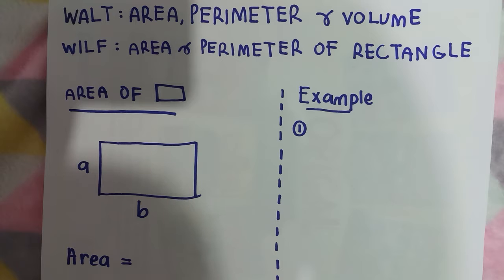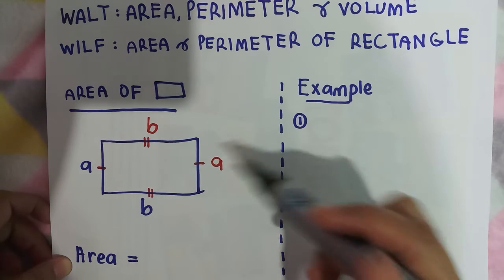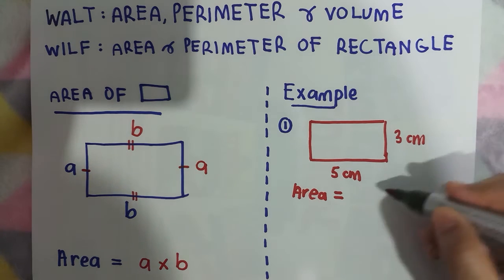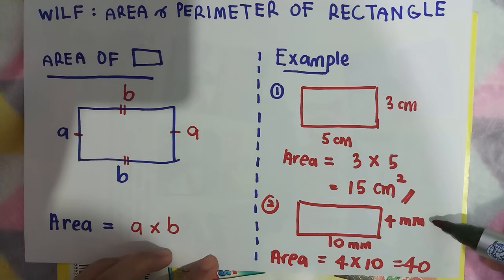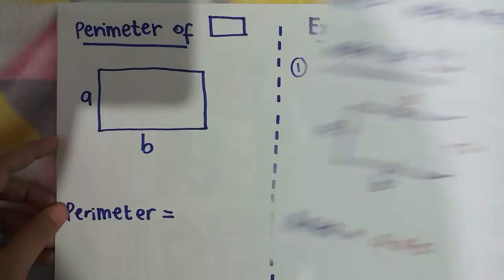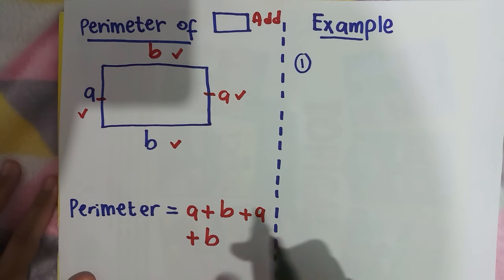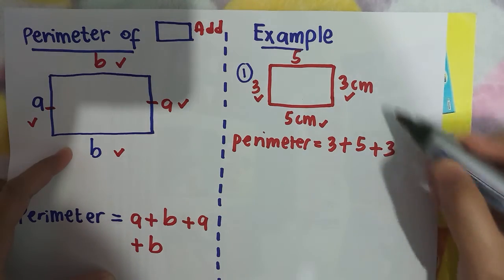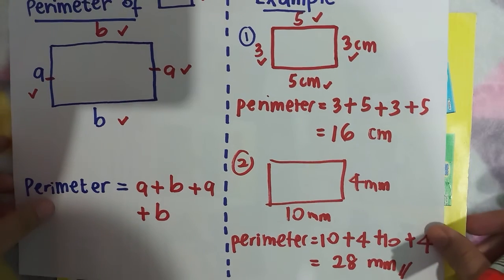Mathematics Year 7 [part 1] : Area & Perimeter of Rectangle